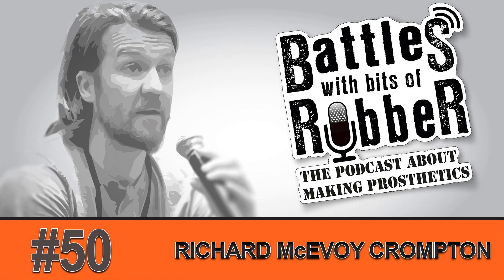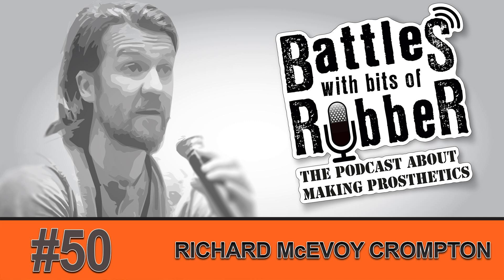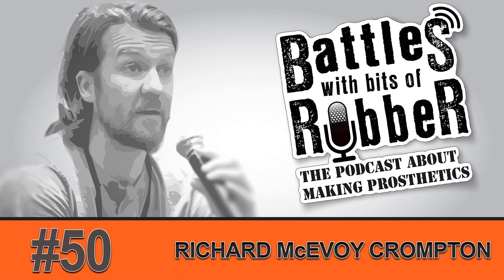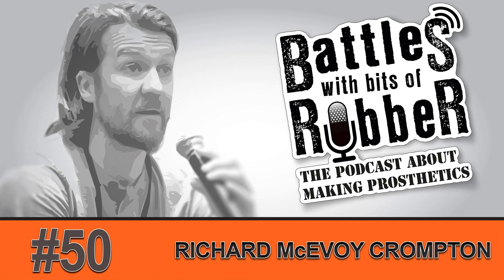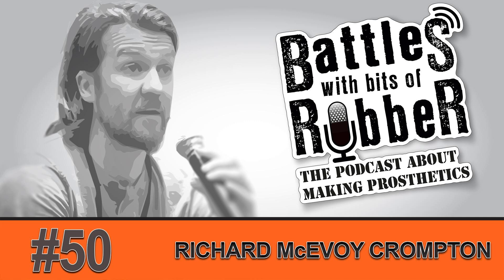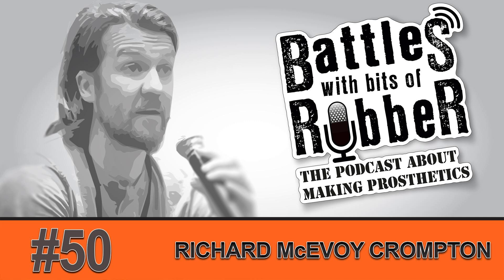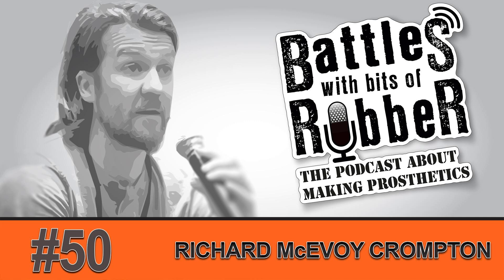#50 - Richard McEvoy Crompton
At IMATS London 2019, I sat and had a great chat with Rick from Bolton University. For those that may not be aware, a breif Rick bio: "Richard is a senior lecturer and Programme Leader of the Special Effects for Film and TV degree at the University of Bolton. He’s been teaching at the university for several years and specialises in character work, in both the prosthetic make-up effects and model-making fields. "

 In the episode, we talk about the massive effect 3D printing and technology is having on what was previously a traditional skills area. What is cool is that new blood is coming in, taking on board the new tech and learning old skills for the first time in equal measure, making something new and quite special as a result. He is an interesting chap and has, I think you will agree, a very good voice for radio! Give us a listen and let us know what you think.

 Incidentally, all the lecturers at Bolton have been doing great work there for years, making a real impact on the quality of work and competence the students leave with. The lecturers and support crew in all the courses at Bolton have been so generous and supportive, they really do deserve a shout out.

 We recently collaborated with various mentors to support their recent Island of Dr Moreau project which was filmed this past week.

 More on this exciting collaboration with Matt Winston from the incredible Stan Winston Character School of Character Arts  here.

  In it, we discuss various things, and I mention a He-Man and a Skeletor suit made for a Money Supermarket commercial built by Legacy FX.

 Check out the cool behind the scenes video of David Monzingo, Brian Best and Myself wrangling suits for the commercial shoot in London here. I was lucky enough to help out just for a day - David and the Legacy FX team handled the build and full shoot days - it was a blast!

  Todd and I chatted about safer mould materials, which is great for anyone with limited workshop access, open spaces and extraction. This led to an interesting discussion about comparing plaster and resin use in the UK and USA for mould making.

 The materials we mentioned were acrylic polymers to be used with Gypsum, and sound similar in regards to mixing and properties:

 Jesmonite by Jesomite

  Acrylic Plaster Polymer by Alec Tiranti

 Forton MG by Smooth-On

 Acrylic One by Active Composite Technologies

We also discuss the workspaces used by students in makeup schools and colleges, measuring accuracy in CAD and ZBrush and the amazing work of Landon Meier. If you haven't seen his stuff, it really is incredible and you can do a lot worse for entertainment than check out his stuff

 Correction - In the podcast at 19:03 it was Monsterpalooza 2018 we did the Bela Lugosi application - not IMATS as I said. D'oh!

 Have a splendid week! We shall return soon.

 Kind regards

 Stuart &amp; Todd.